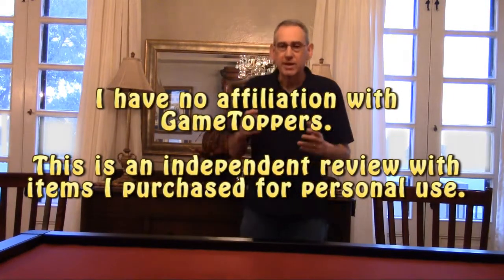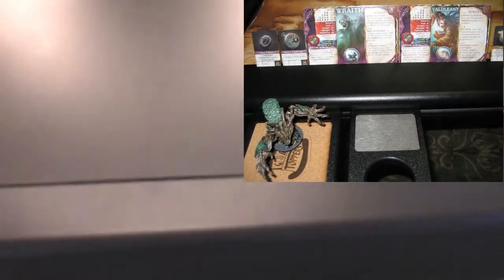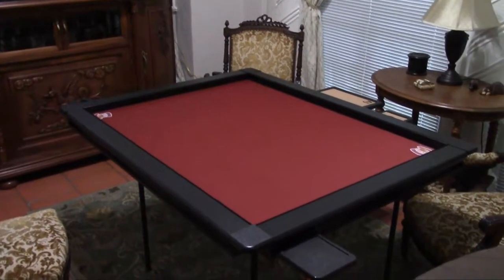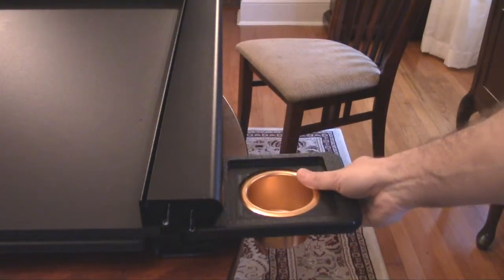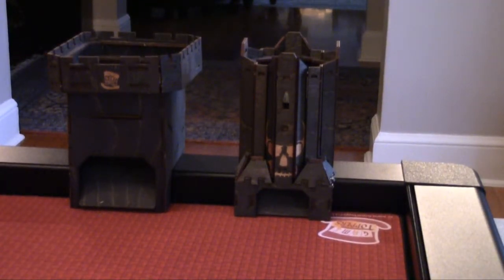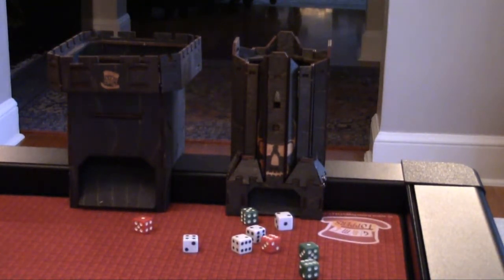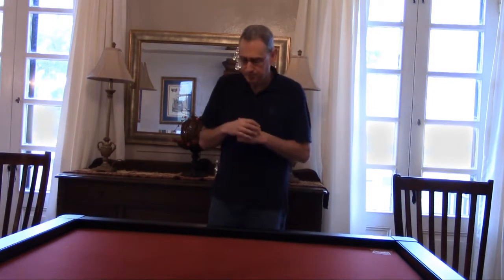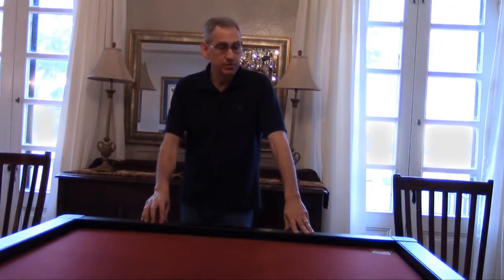Game Topper Mycroft Review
A look at the Mycroft (and Watson) tables by Game Topper, along with a bunch of the accessories.

00:30 Intro
02:05 The Mycroft Table
05:26 The Watson
07:40 Rail Based Accessories (cup and goblet holders, cork boards, writing boards)
11:06 Dice Towers
12:14 Game Mats
15:07 Carry Bag
16:48 Final Thoughts, Pros and Cons